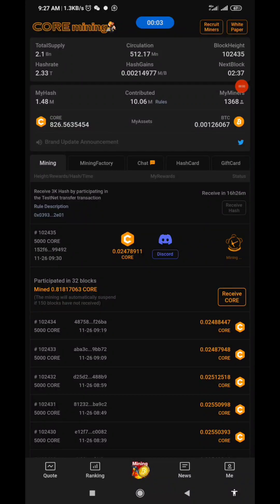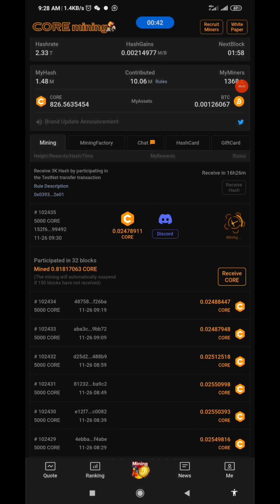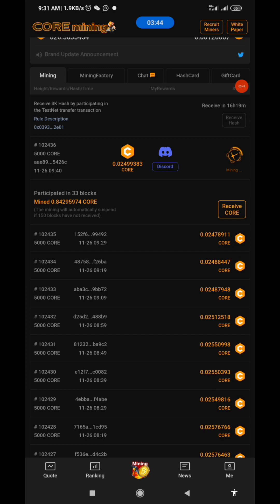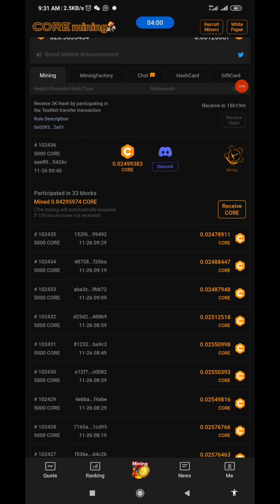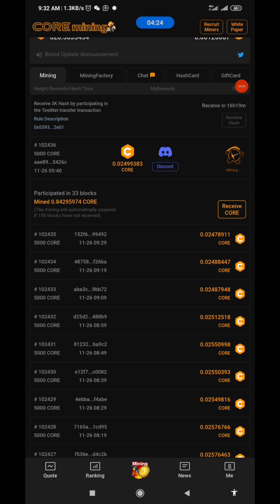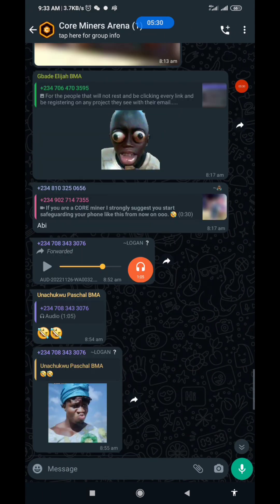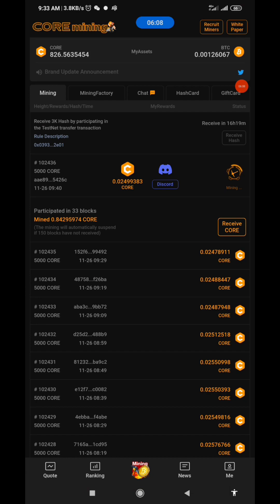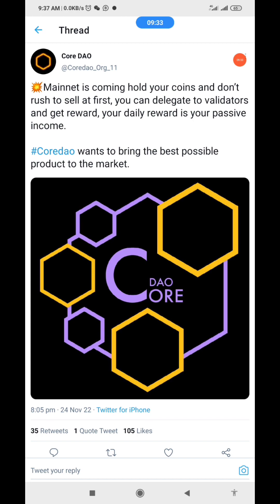How to Prepare For Core Mainnet Launch || What to do After Launch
1. *HOW TO EXCHANGE HASHCARDS*

2. *HOW TO USE GIFT CARDS*

Giftcard codes increase your hashrate by 30k instantly

3. *HOW TO CONNECT OR LINK METAMASK WALLET WITH CORE MINING APP, GET TCORE, PERFORM TESTNET TRANSACTION AND CLAIM DAILY 10K/3K HASH*

4. *HOW TO GET DAILY 1TCORE FOR TESTNET TRANSACTIONS*

5. *HOW TO PERFORM DAILY TESTNET TRANSACTION*

6. *HOW TO DELEGATE, UNDELEGATE AND CLAIM DELEGATION REWARD OF TCORE.*

7. *HOW TO CLAIM DELEGATED TCORE REWARD*

8. *COSTLY MISTAKE TO AVOID IN SATOSHI CORE MINING*

9. *HOW TO SECURE YOUR CORE FROM SCAMMERS WHEN LAUNCHED*